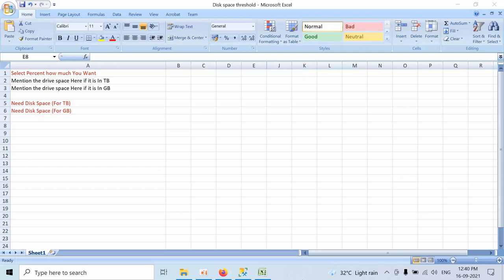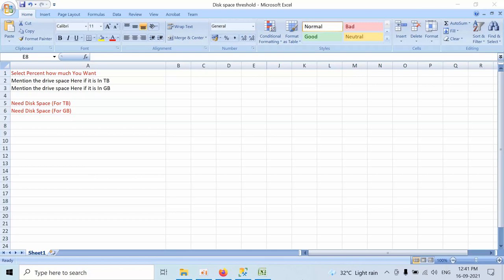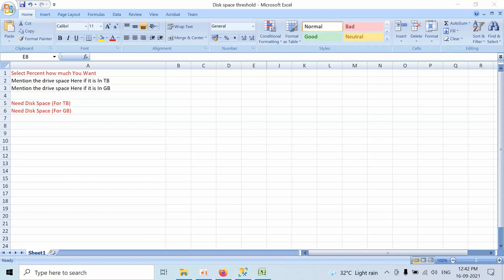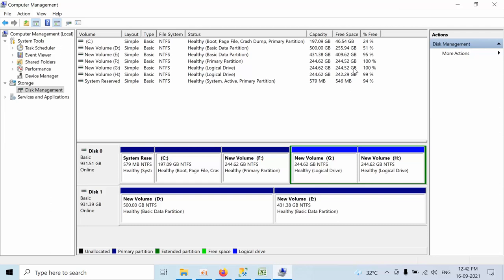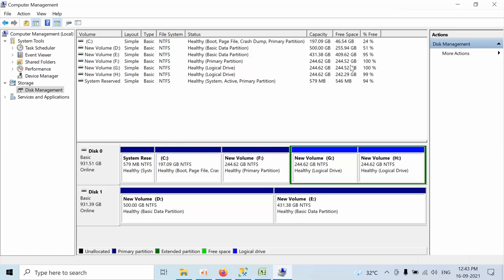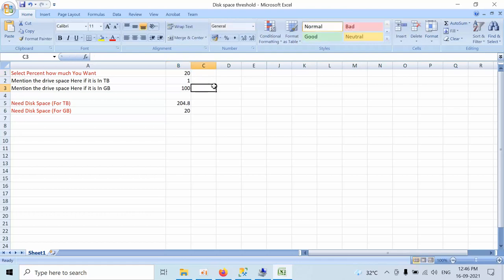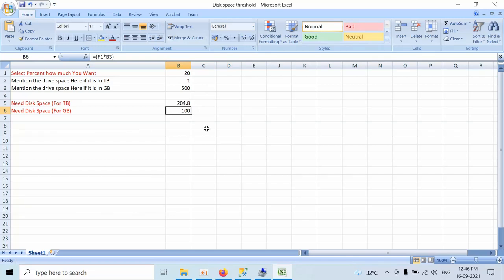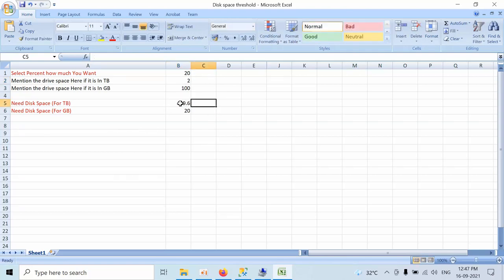How to Calculate Disk Space threshold values while dealing with Disk Space issues